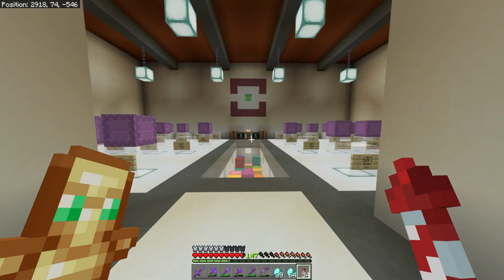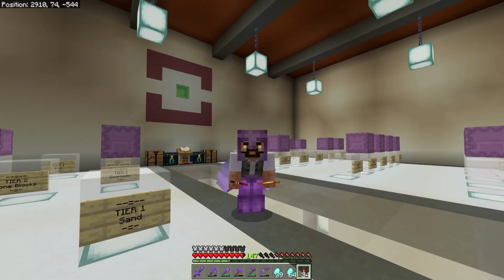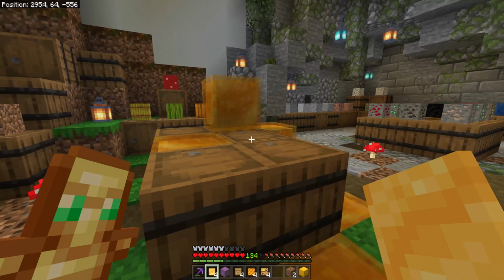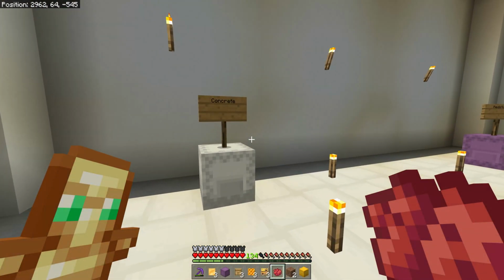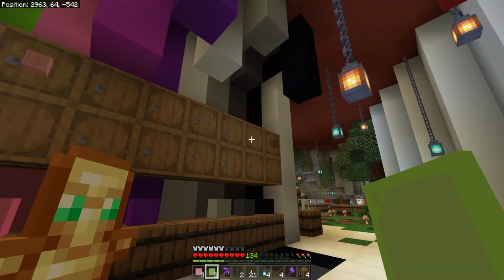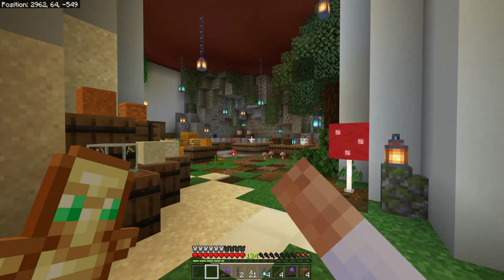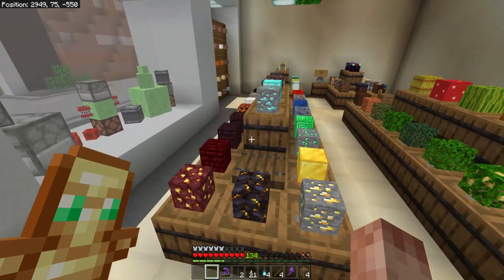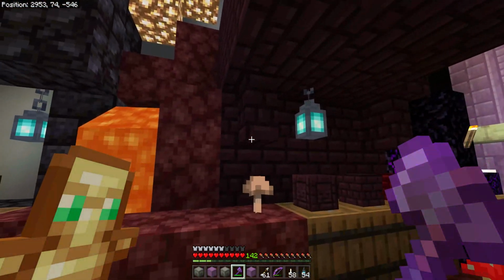UPGRADING the Mini-Block shop! | Truly Bedrock Season 2 [55] Minecraft Bedrock SMP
After last episode where we destroyed Mr Onions house, I have a very uneasy feeling... I think I am being watched. As such, we go hide ourselves away in the shopping district, and make HUGE improvements to our miniblock shop!